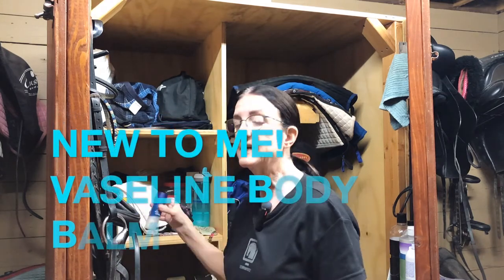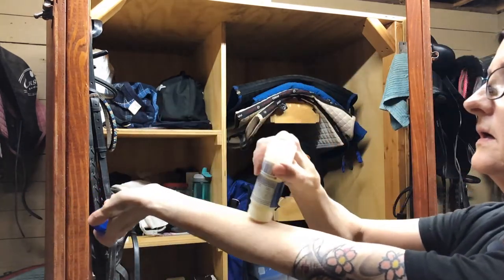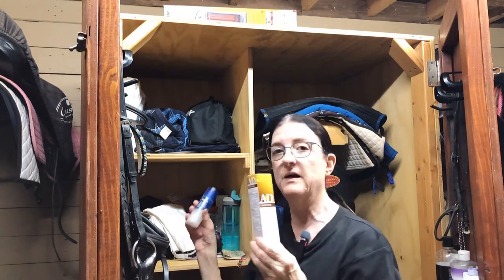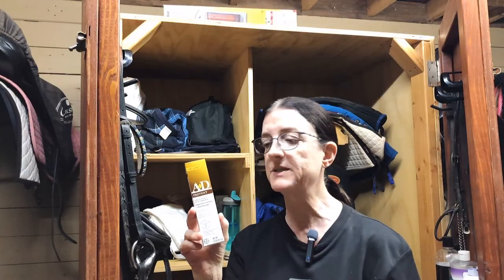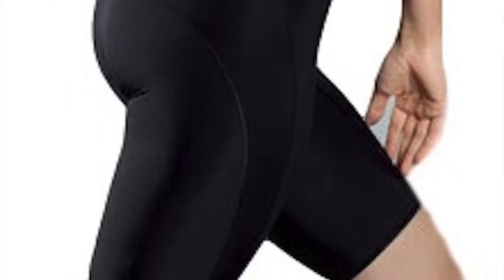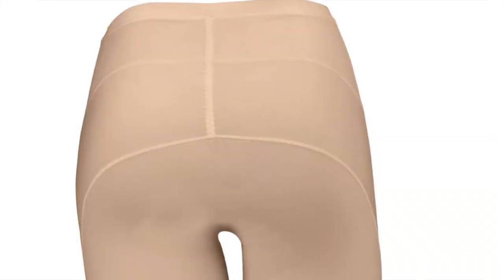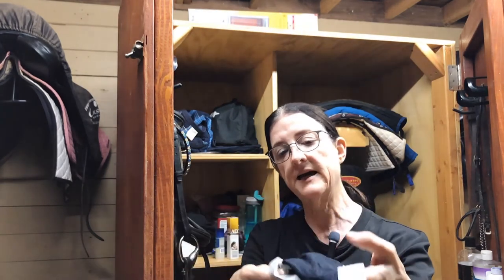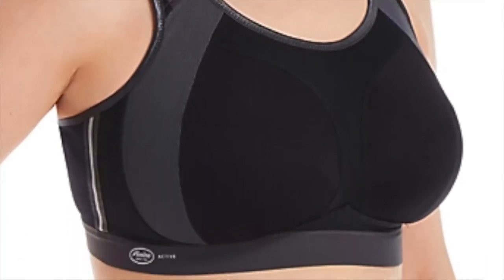How To Prevent Chafing While Horseback Riding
In this video I review my top product recommendations for how to prevent chafing while horseback riding.
I am recommending products that can help both in chafing prevention and healing the chafed area, once it occurs.
This is something that many athletes have to deal with including bicycle riders and runners.
These products have been used by friends that I ride with and they work for both women and men horse riders!

Top Products

1. Vaseline All-Over Body Balm

2. A+D Ointment

3. Anita Active Womens Saddle Pants

My Horse: Pippa
Epiphany ZA (Straight Egyptian Arabian)
Thee Desperado X Fantaasy by Mishaal HP

PHOTOS
Jennifer Beach
JLM Equine Photography

Suzanne Sturgill
Equine Photography by Suzanne, Inc.

MUSIC
El Baile De Los Andes (Huayno) by Al Final De La Tierra.mp3 Artlist
ElRoFluye by ReuvenBransburg Artlist (1).mp3
MyBunBun by RafiBLevy Artlist.mp3